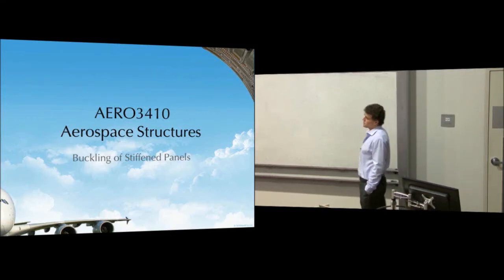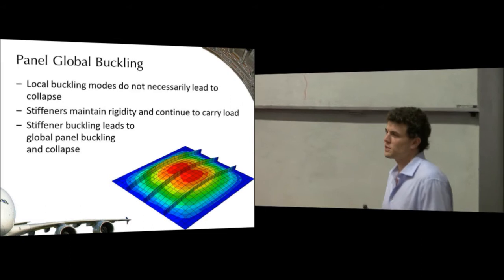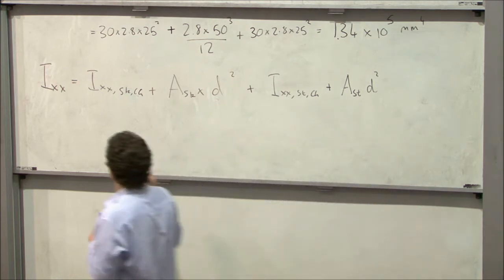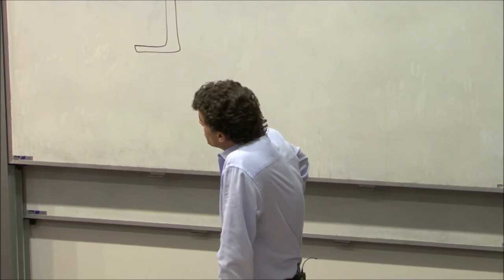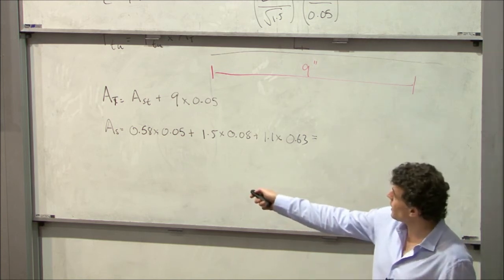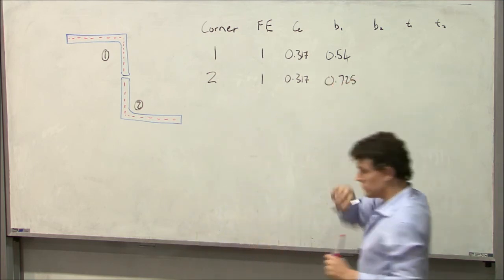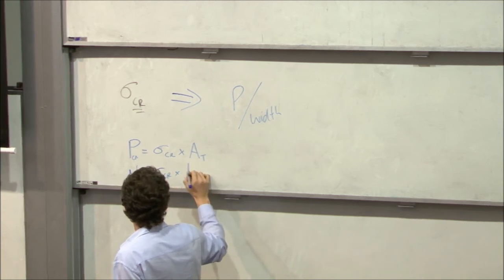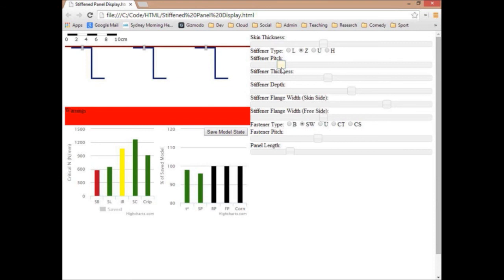UNSW - Aerospace Structures - Buckling of Stiffened Panels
Buckling of Stiffened Panels
- Buckling Modes
- Effective Width
- Crippling
- Design of Stiffened Panels

Information is for educational use and should be viewed in this context. If you are building/analysing/designing a real aircraft, good luck to you, but seek your own professional advice.